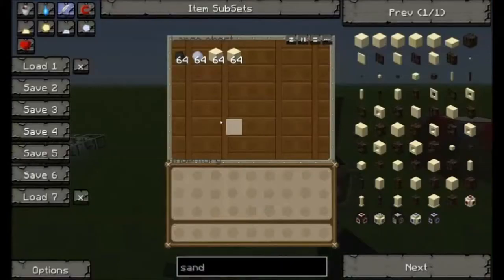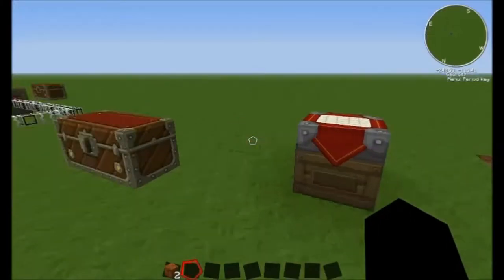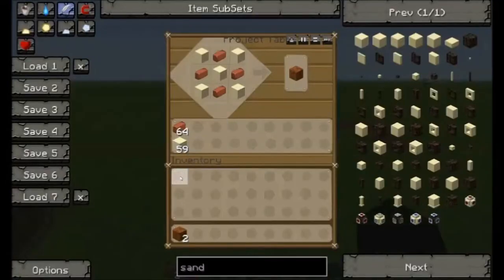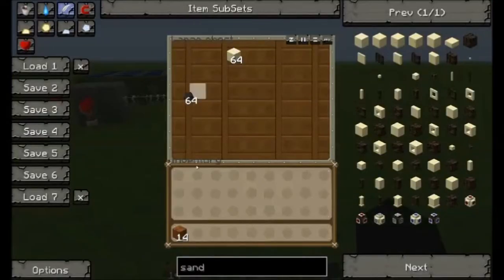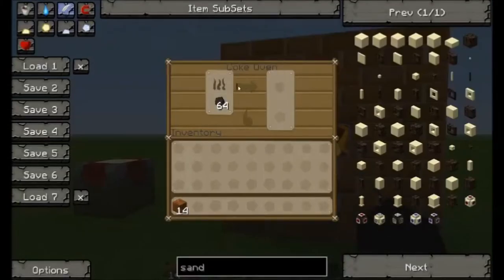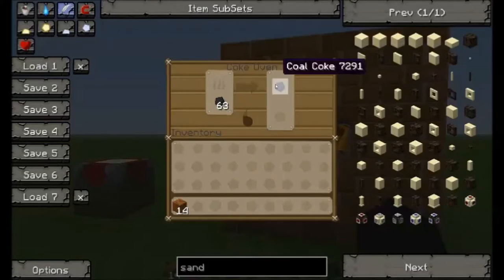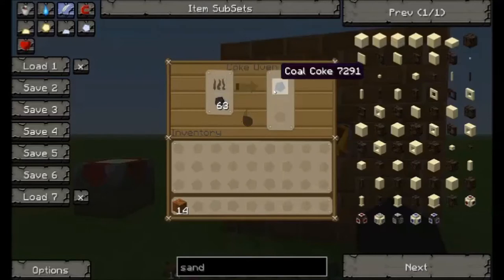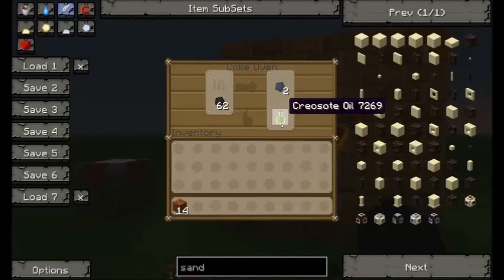How to Make a Coal Coke Oven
How to make a coal coke oven for Railcraft in Tekkit